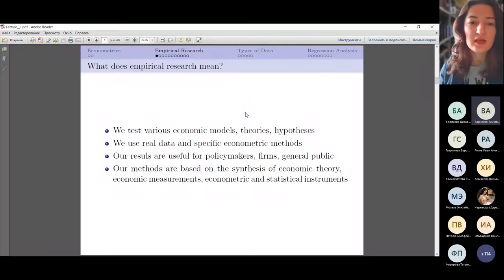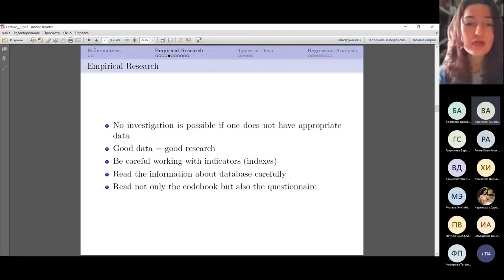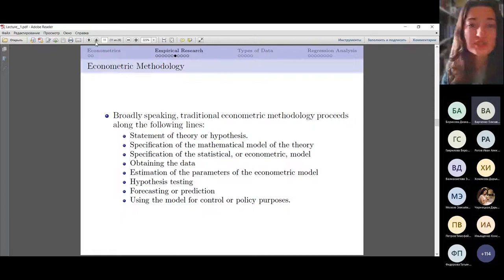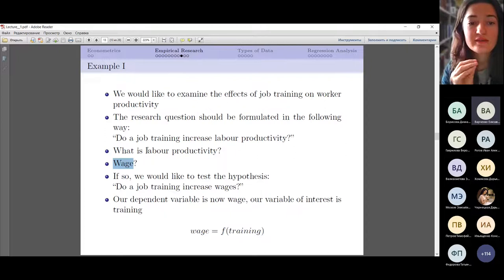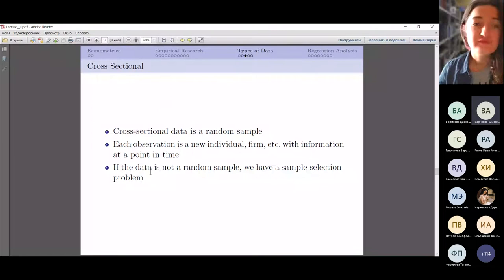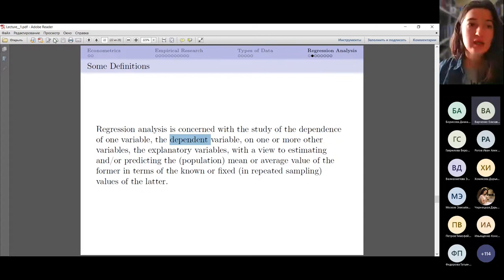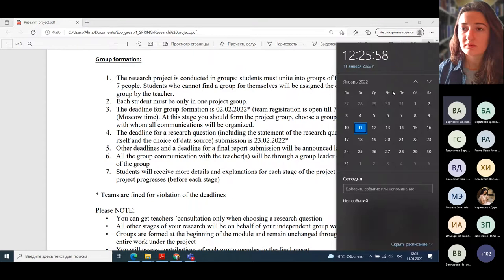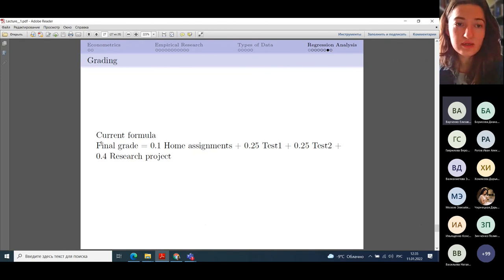Econometrics 1. Lecture 1. Introduction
Econometrics
Empirical research
Types of Data
Regression Analysis